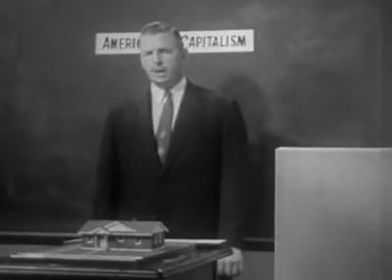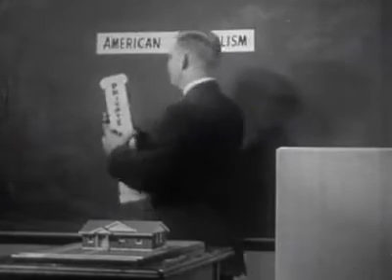A Look at Capitalism (1955)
A 1950s fluff piece on the American economic caste system.